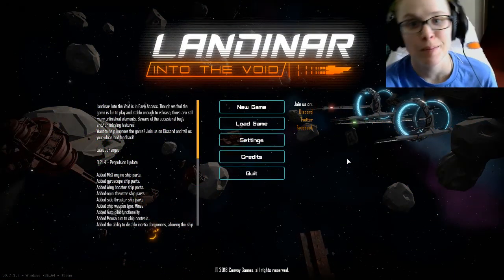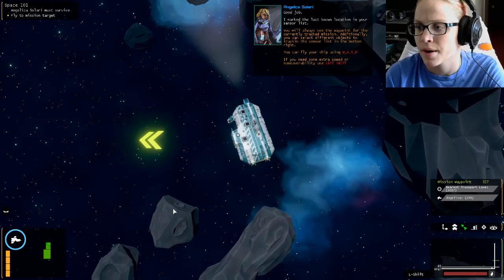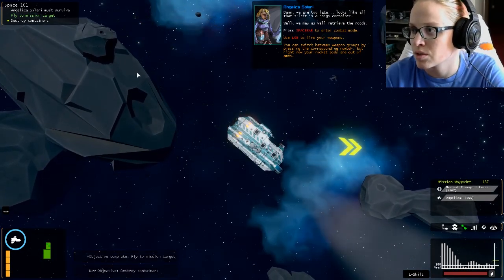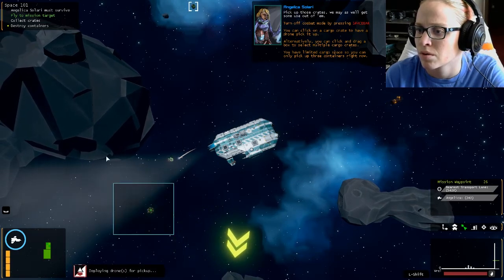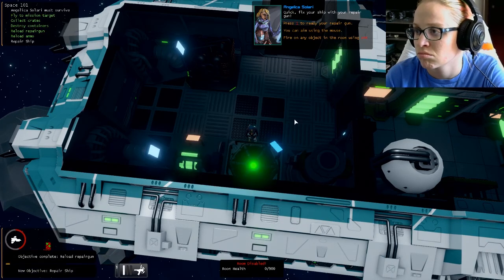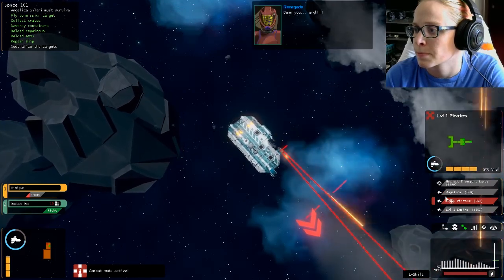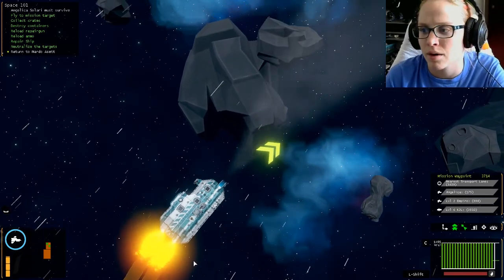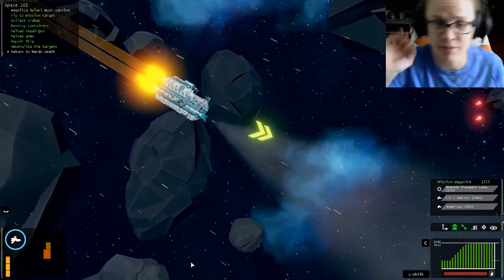We'll Play All the Space Games! | Landinar: Into the Void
"Imagine Freelancer as a top-down RPG. In Landinar: Into the Void you start as a rookie bounty hunter in the oppressive Landinar Empire. Explore the universe to meet diverse characters, fight your battles and build your own spaceship to fit your personal playing style."

I was provided a game key for an unbiased and honest review. All opinions are my own.

Are you looking for affordable, premium gaming accessories?
All sales benefit ShadowCas and you get to save oodles on stuff you can actually use!